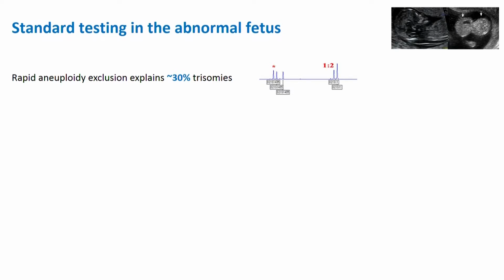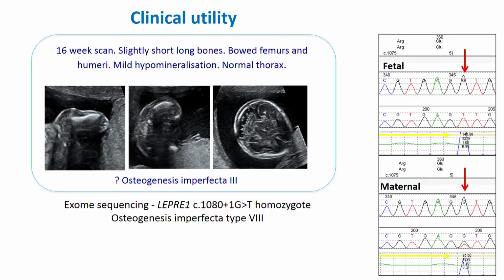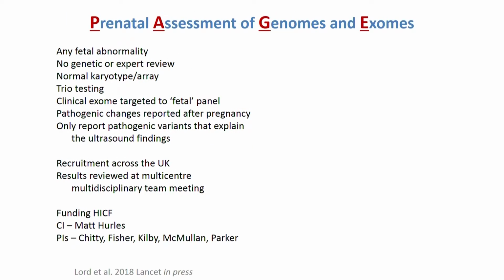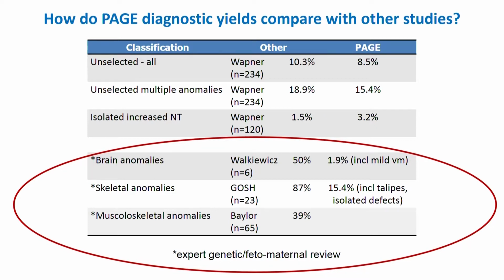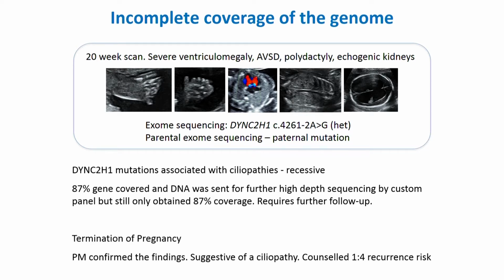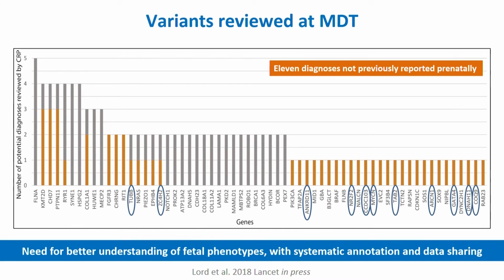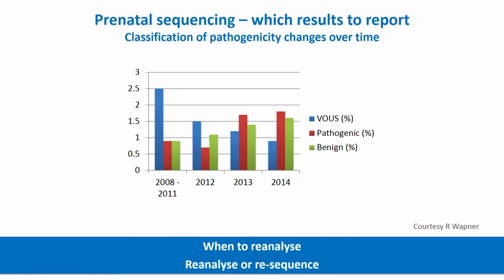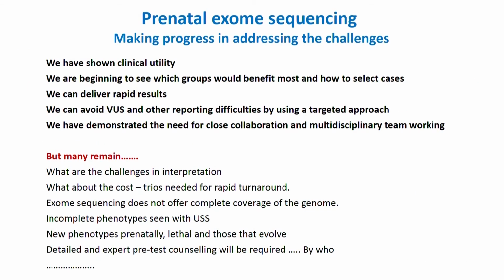5 Lyn Chitty, UK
Update on the use of exome sequencing for the diagnosis of fetal abnormalities